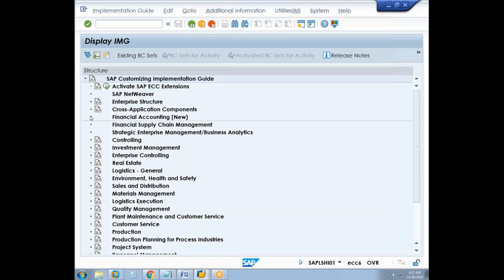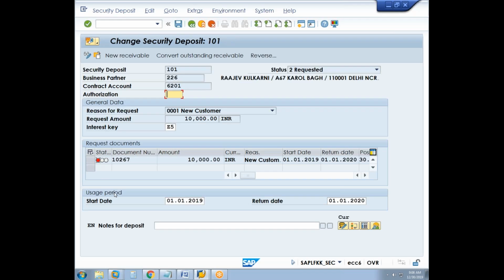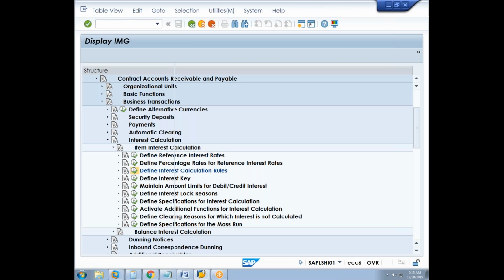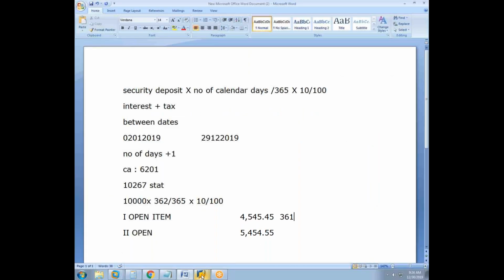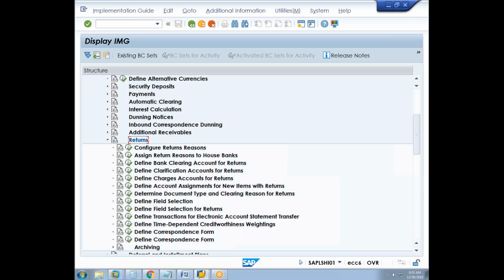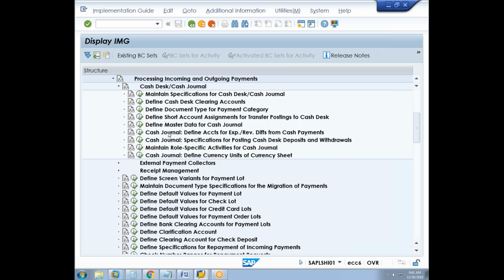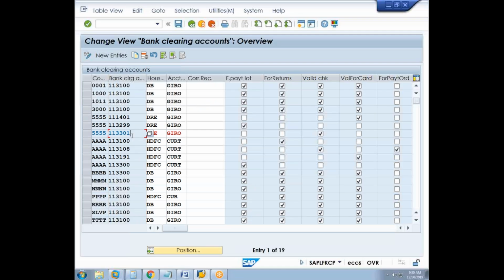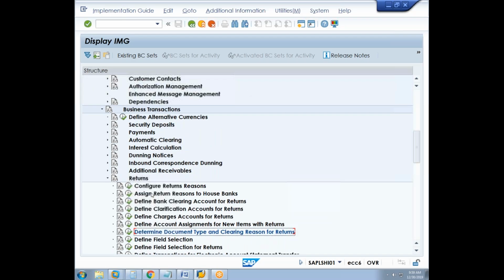Session 24 30 12 2019 Returns & Interest 1